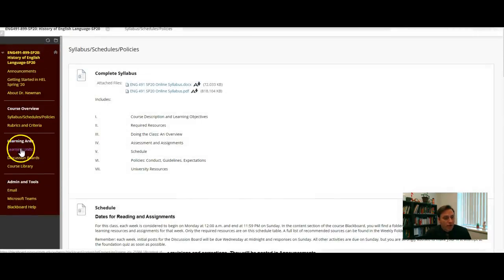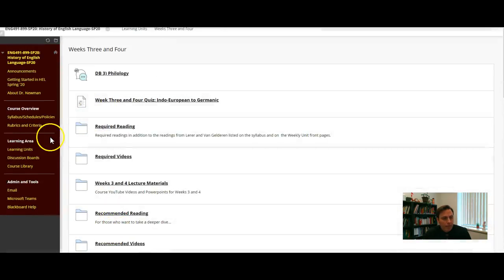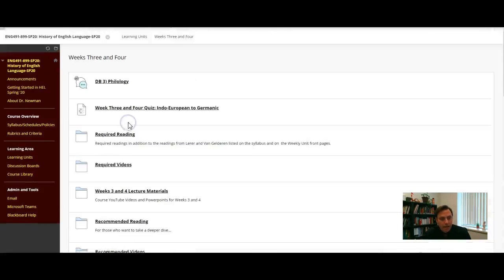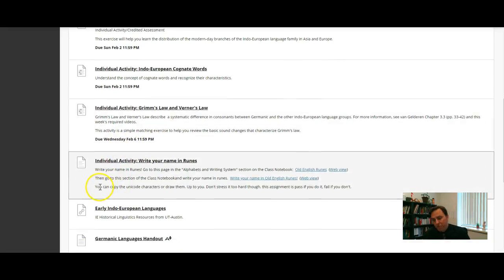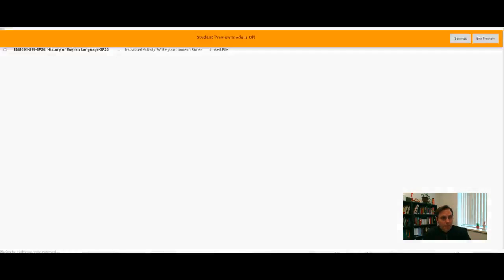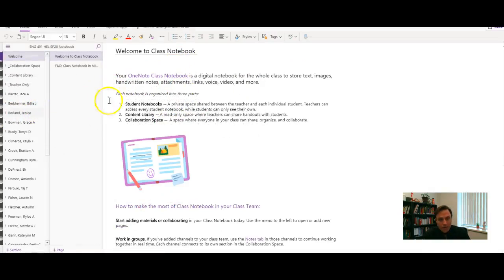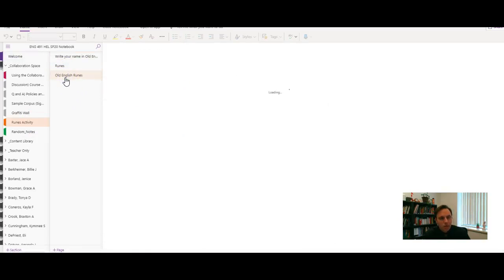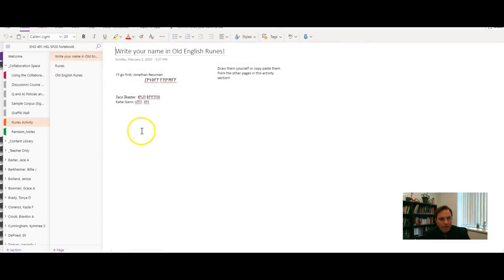ENG 491 SP20 Week 4 Welcome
What to do and where to find it.